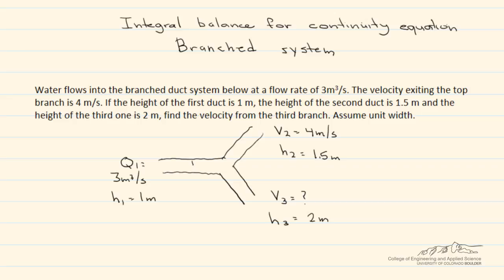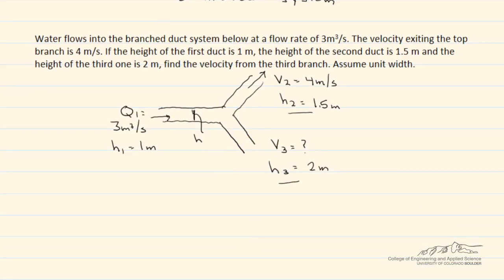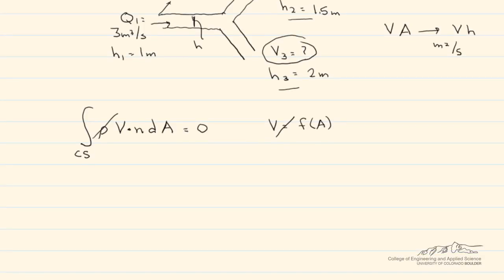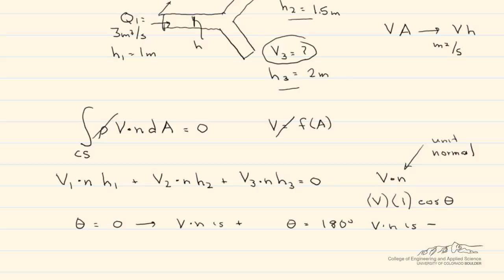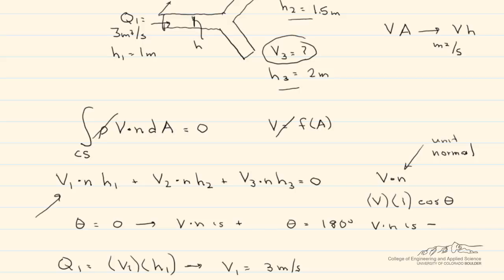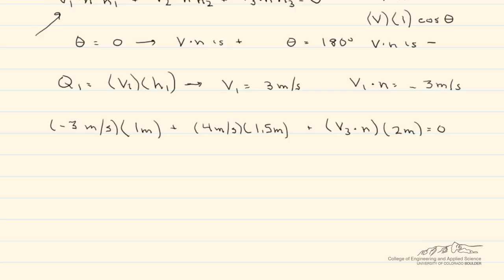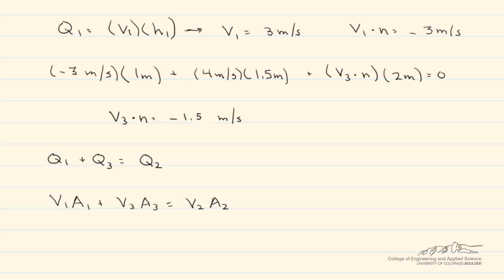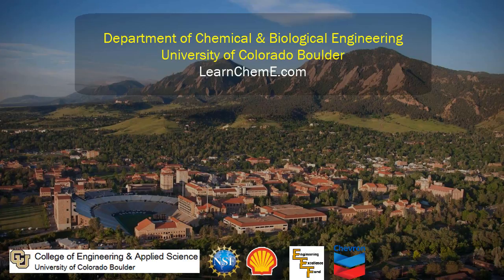Integral Form of the Continuity Equation - Branched System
Organized by textbook Applies the integral form of the continuity equation to a branched system. Munson et al. 5.1 Made by faculty at the University of Colorado Boulder, Department of Chemical & Biological Engineering.